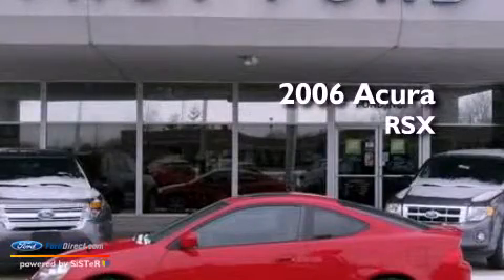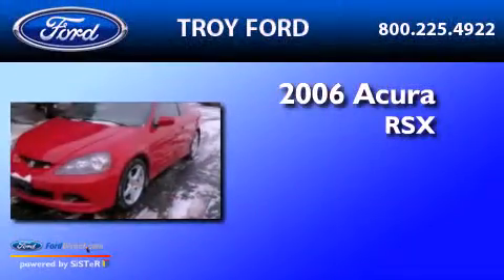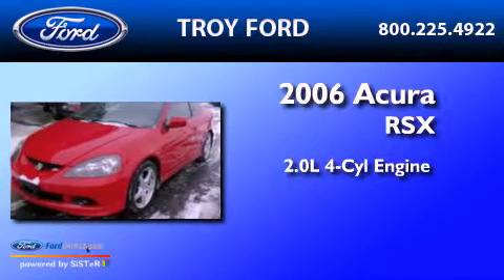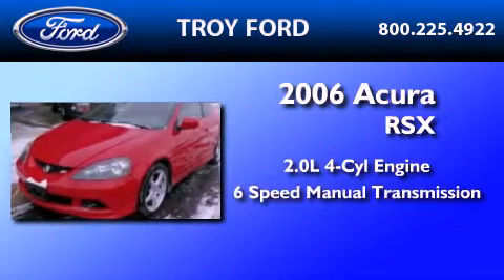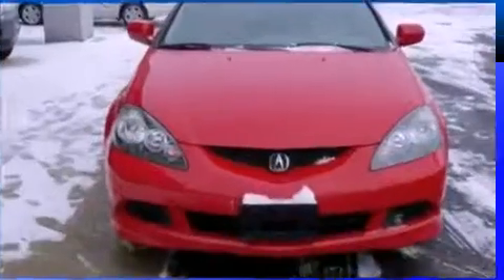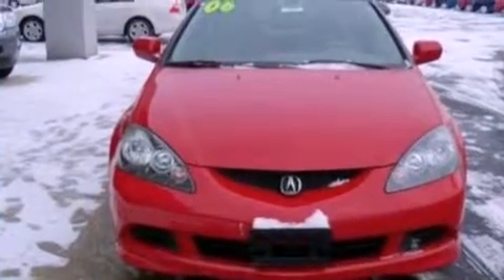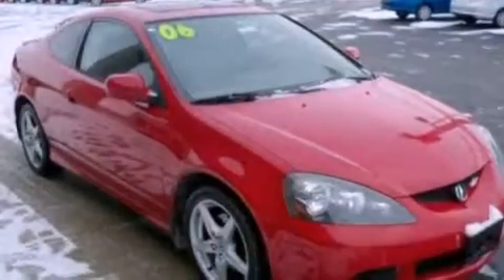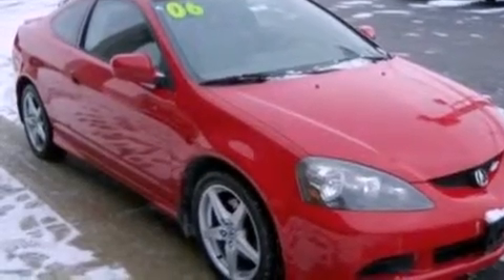2006 Acura RSX Piqua OH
We are proud to present this 2006 Acura RSX .

 Year : 2006
 Make :
 Model :
 Engine : 2.0L I4 16V MPFI DOHC
 Trans . : 6-SPEED MANUAL
 Exterior : RED
 Miles : 98,980
 Interior : EBONY

 3230 South County Road 25-A

 Pre-Owned 2006 Troy  OH